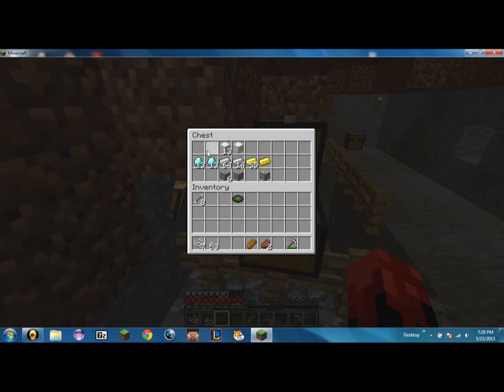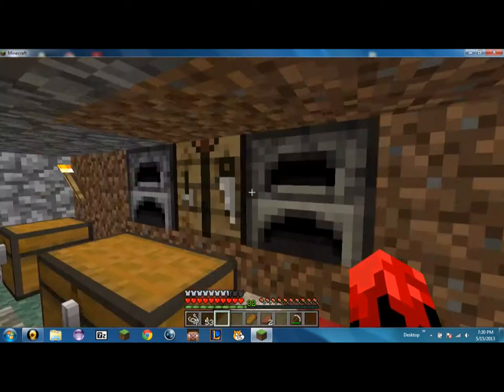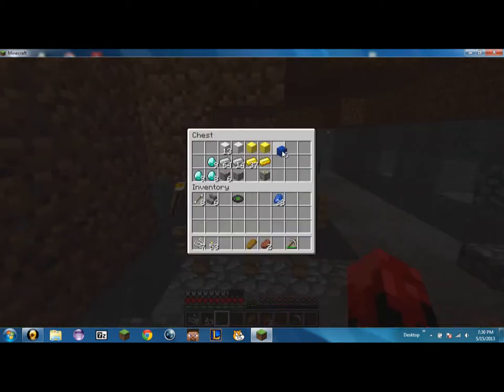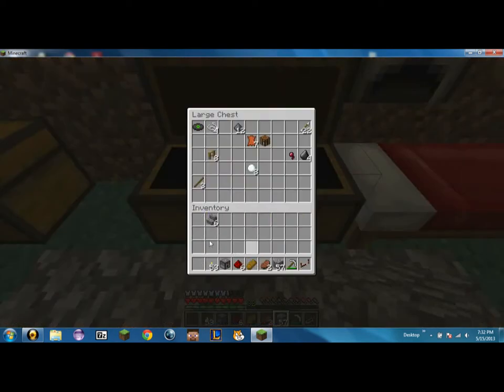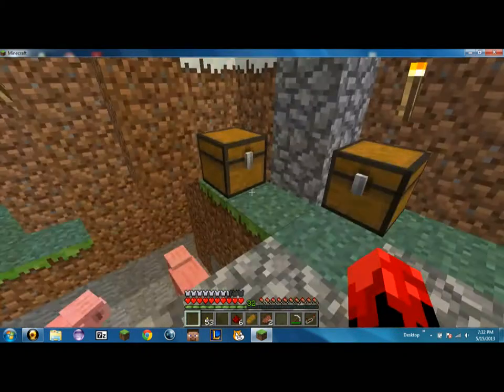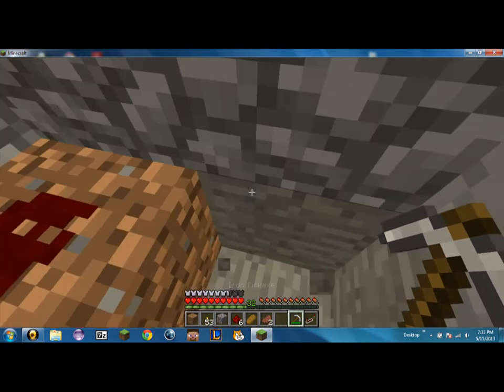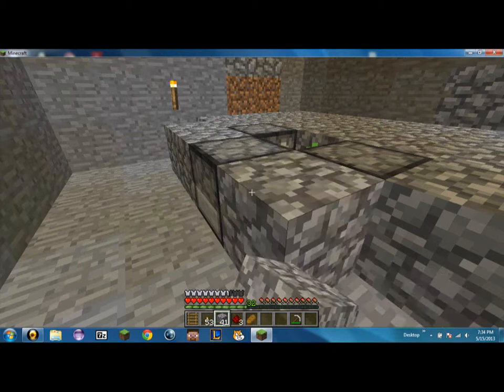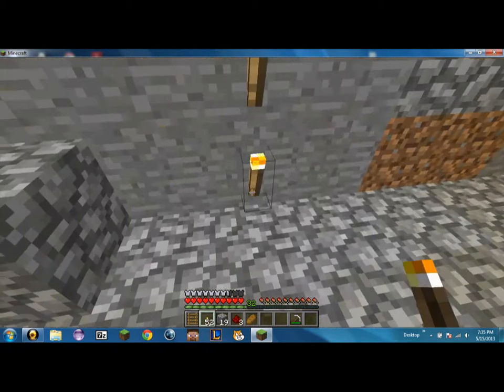Etho vs Bayby 4: Tree Grower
We get the thing that grows trees working! :D